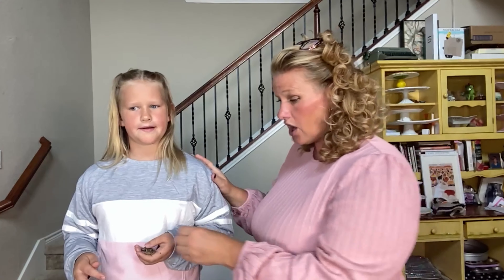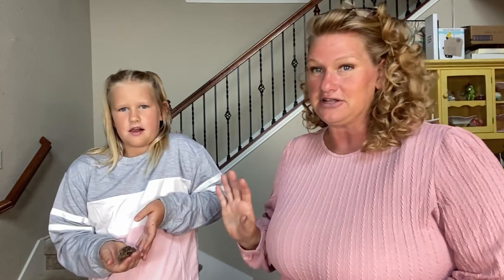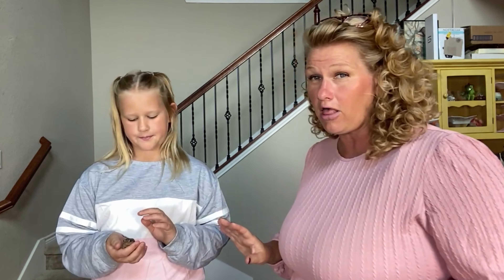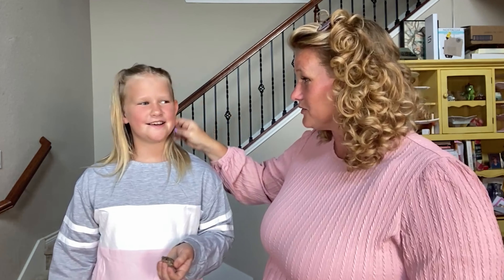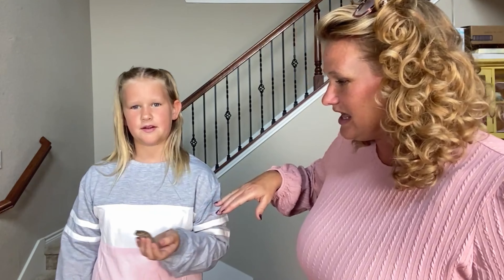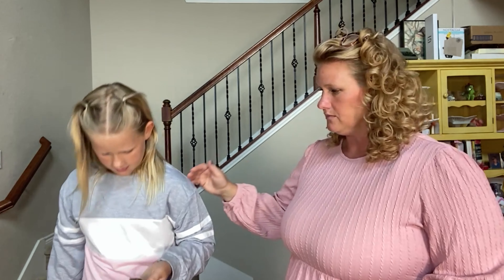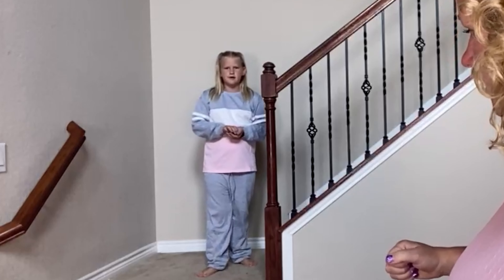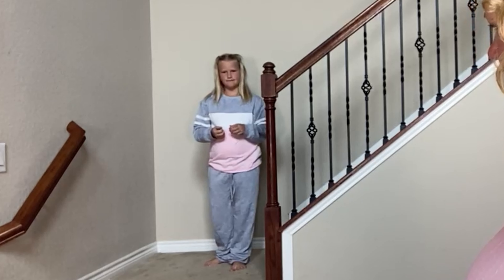The Frog Says Yes So We KNOW Its Gonna Be GREAT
Check this Amazon link for the current price